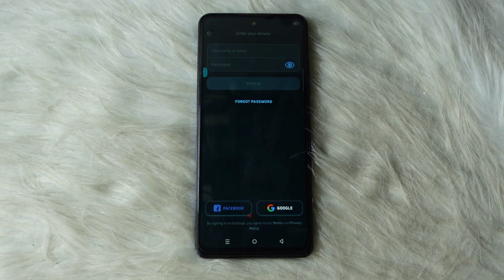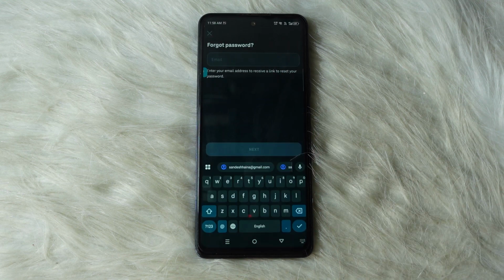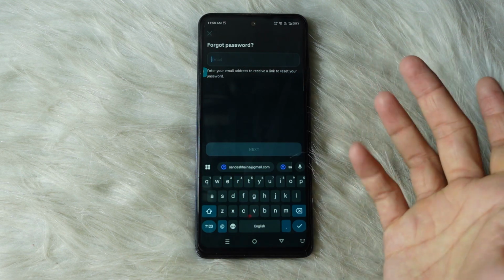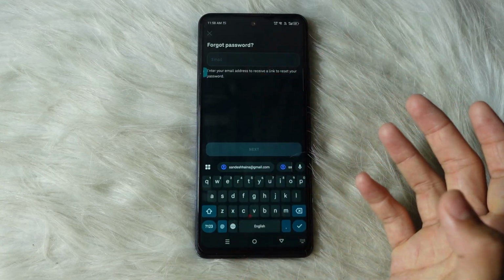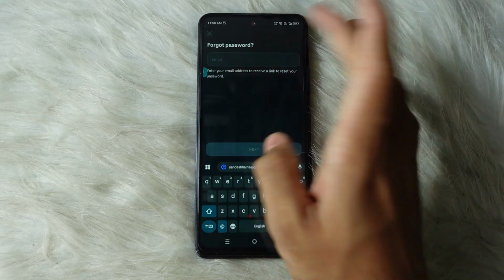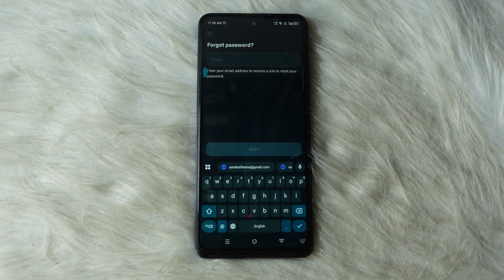How to Recover Duolingo Account Without Email! (Easy Step by Step Recovery Guide 2026)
Lost access to your Duolingo account and don't have access to your email? In this step-by-step tutorial, you'll learn how to recover a Duolingo account without email, restore your learning progress, and regain access to your language courses.

In this video, we'll show you how to check saved login options, use connected accounts like Google or Apple, recover account details, contact Duolingo support, verify account information, and troubleshoot common login problems. Whether you're using Duolingo on Android, iPhone, or the web version, these steps can help you recover your account.

You'll also discover useful Duolingo account tips, including protecting your login information, adding recovery options, keeping your account secure, avoiding future access problems, and managing your profile settings. Understanding these solutions can help you protect your language learning progress and streak.

By the end of this video, you'll know how to recover a Duolingo account without email step by step and explore available recovery options.